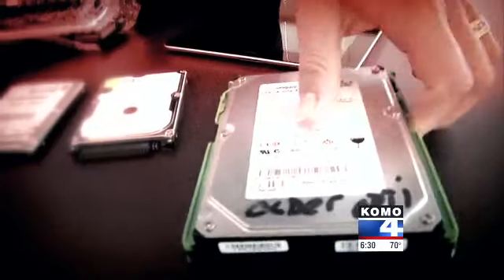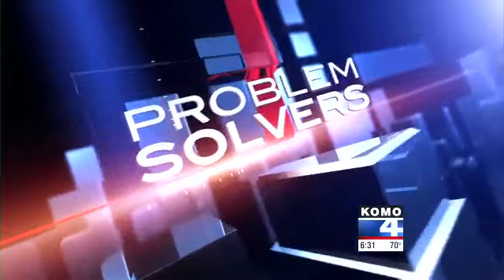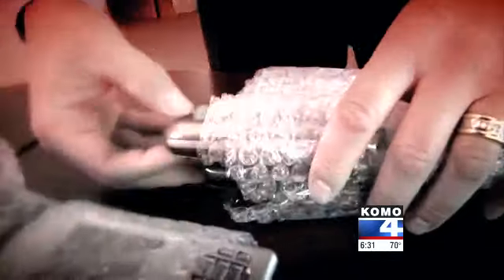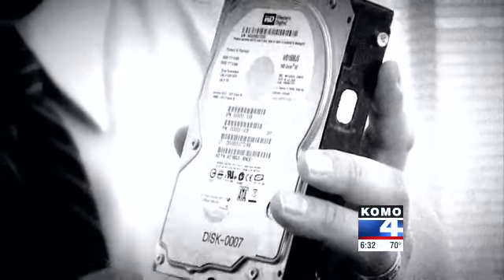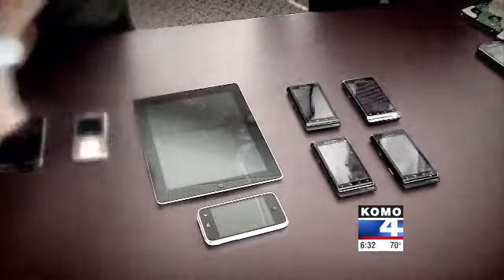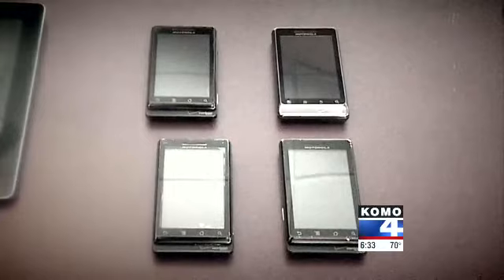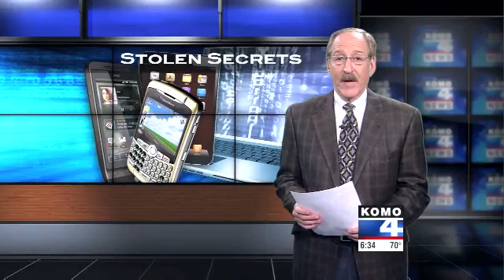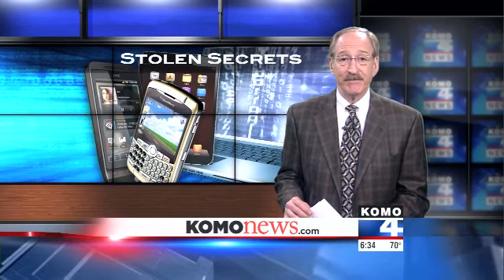Experts Discarded and Recycled Electronics Can Lead to Identity Theft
Robert Siciliano CEO and Security Awareness Expert discusses Experts Discarded and Recycled Electronics Can Lead to Identity Theft with Consumer Man Herb Weisbaum